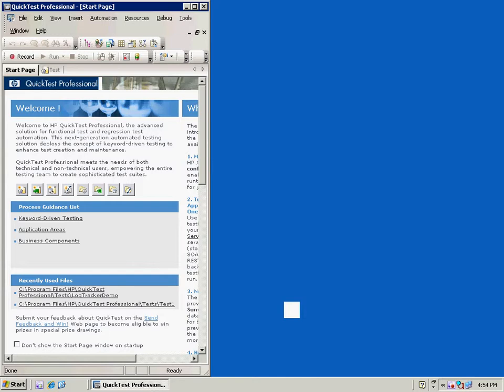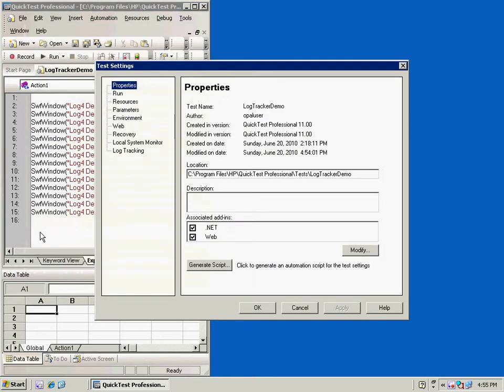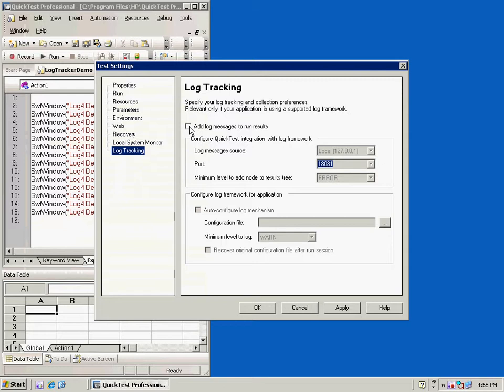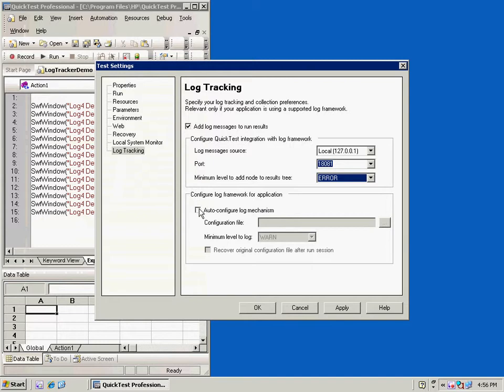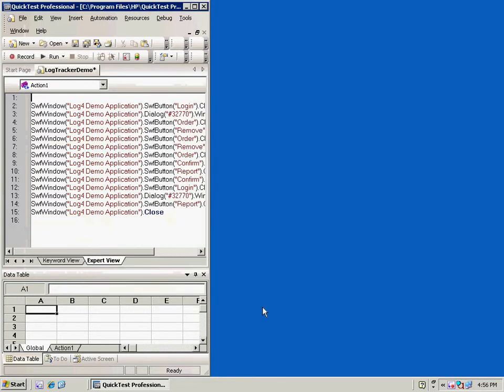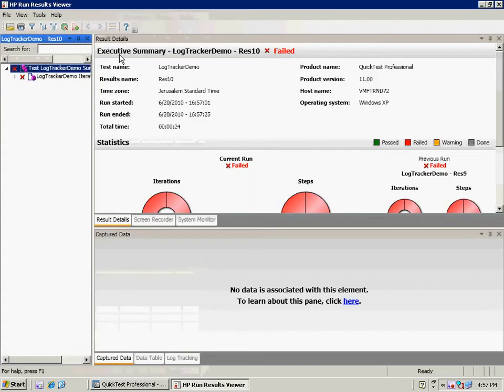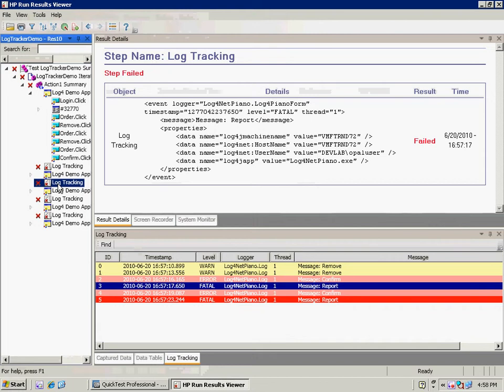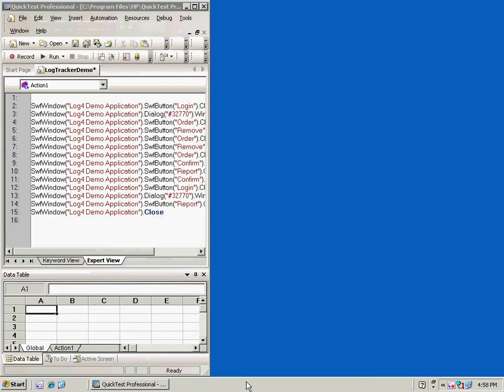LogTracking movie.avi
QTP 11 New functionality - Log Tracking